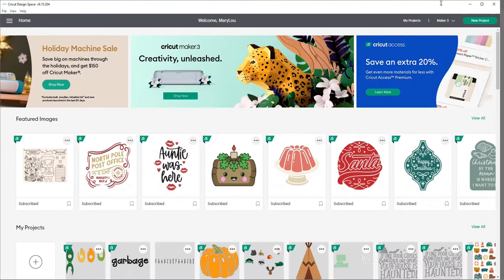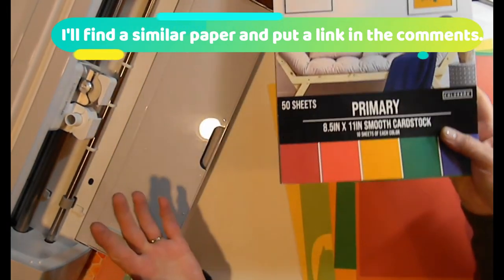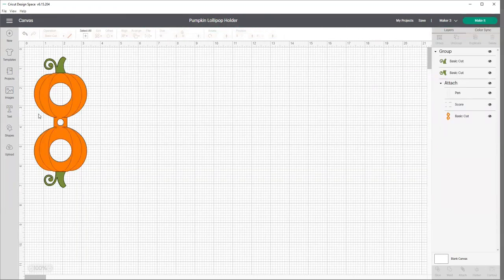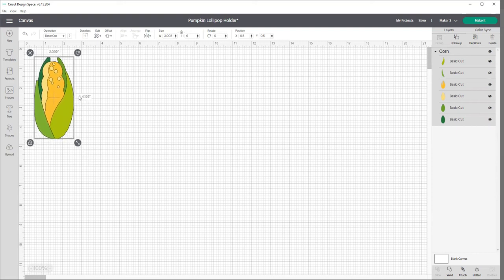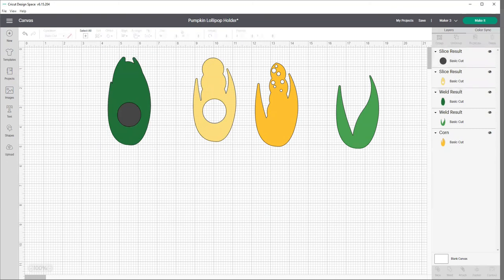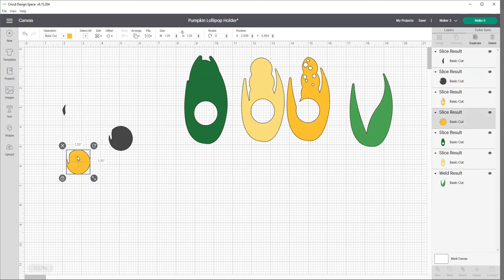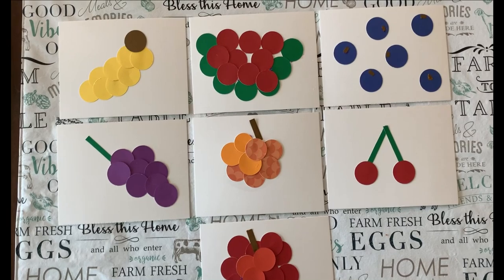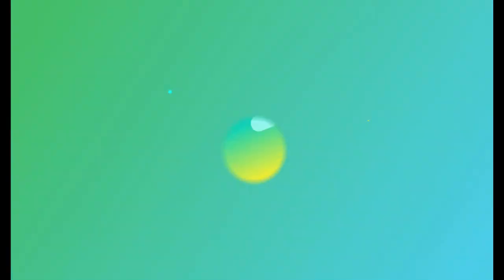😊DIY: Thanksgiving Cricut Craft Ideas 2021: Cricut, kids, homeschool😊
Crucut and Homeschool are a match made in heaven!  See these Thanksgiving DIY's for Homeschool 2021:  Lollipop Holders, customizing a Cricut design, dot art

Please see my affiliate links below, that allow you easy shopping for the supplies used in the video, AND gives me a small commission on your purchase, at no additional cost to you!  I truly appreciate your support of my channel by shopping through my links.  With your support, I can continue to create new videos, projects, and content for you.

👍Tools used in these projects: 👍

✔Cricut Maker 3
✔Cricut tools
✔Green Cricut mat
✔Colorbok cardstock primary
✔Cardstock variety pack 12 x 12
✔Tombo tape runner
✔Tombo refills
✔Small titanium scissors
✔Lollipops (these match better than the ones I used)
✔Glue stick
✔Cards for dot art

Etsy Shop